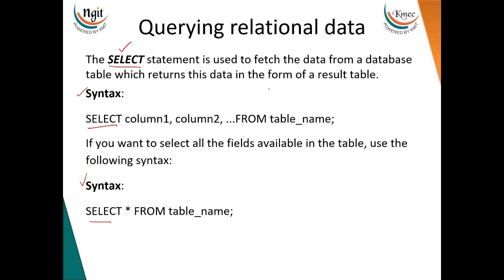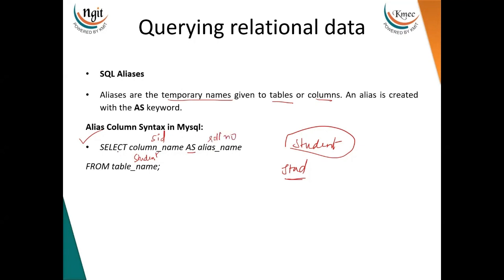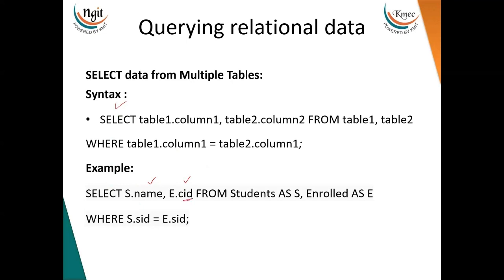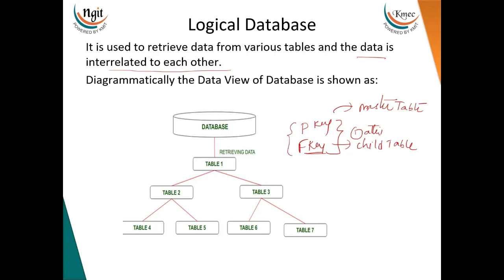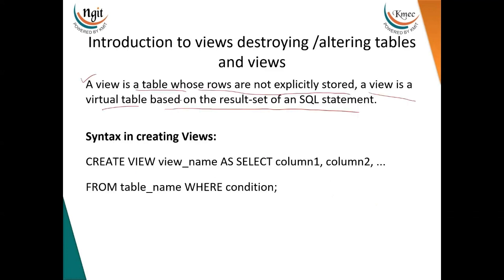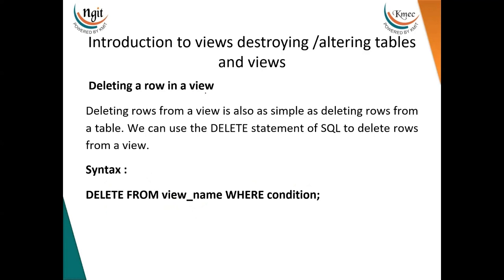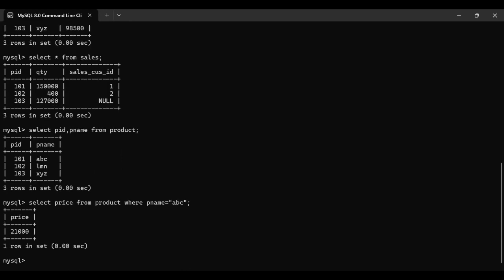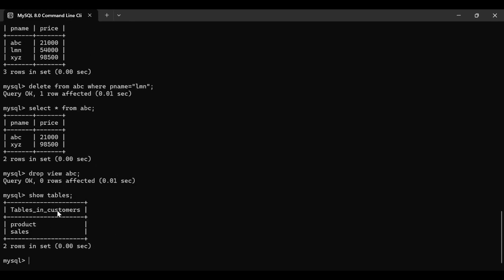2.5 Querying Relational data and Introduction to Views